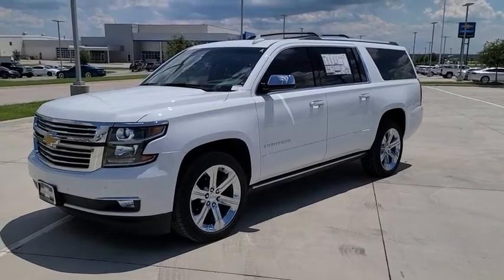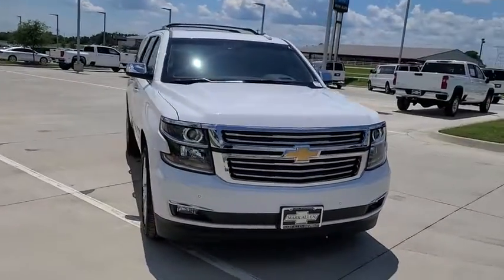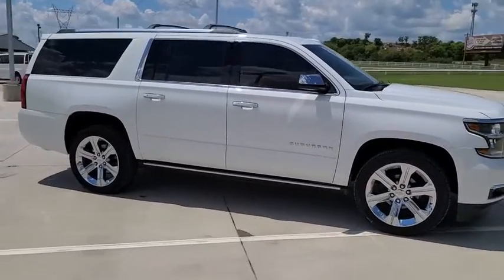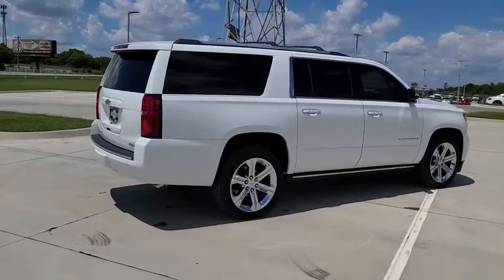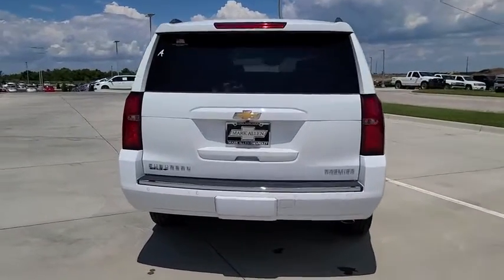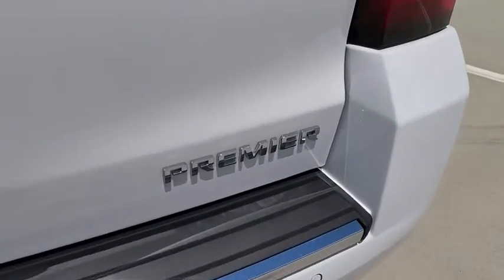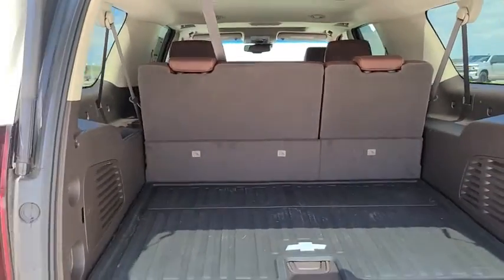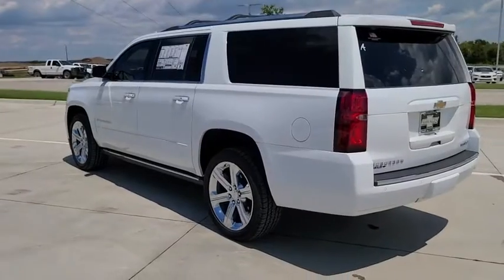2020 Chevrolet Suburban Bixby, Tulsa, Glennpool, Broken Arrow, Owasso, OK LR103994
Summit White New 2020 Chevrolet Suburban available in Tulsa, Oklahoma at Mark Allen Chevrolet. Servicing the Bixby, Glenpool, Broken Arrow, Owasso, OK area.

16837 S US 75 Hwy

Summit White 2020 Chevrolet Suburban Premier 4WD 6-Speed Automatic EcoTec3 5.3L V8brbrMARK ALLEN CHEVROLET LETS DO BUSINESS! Recent Arrival!